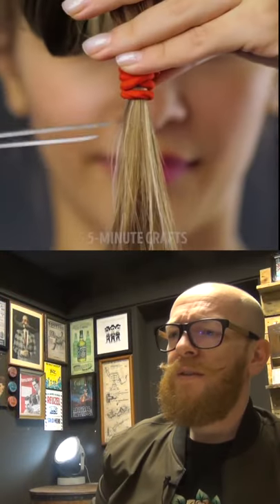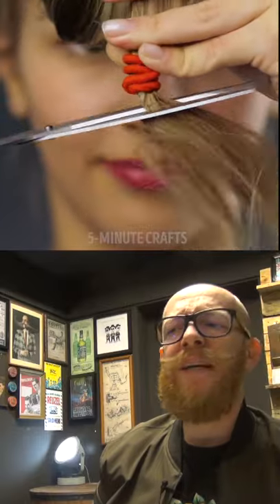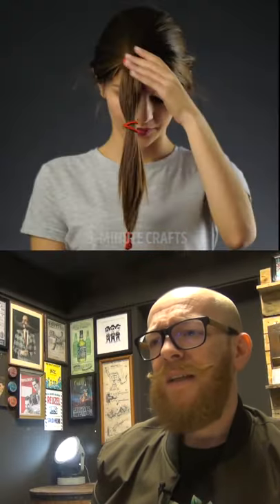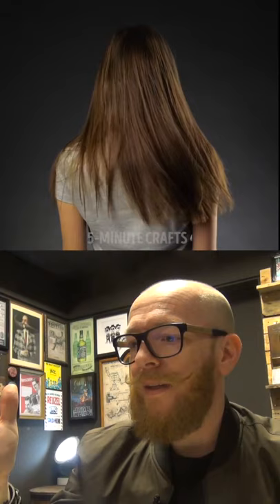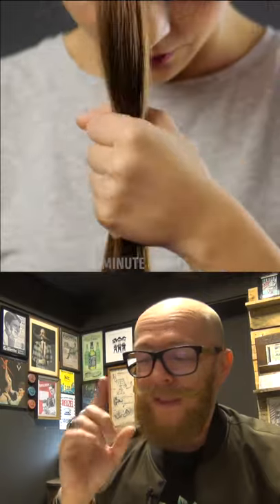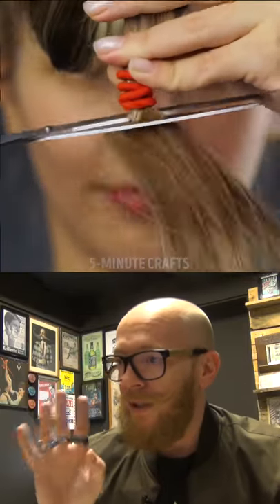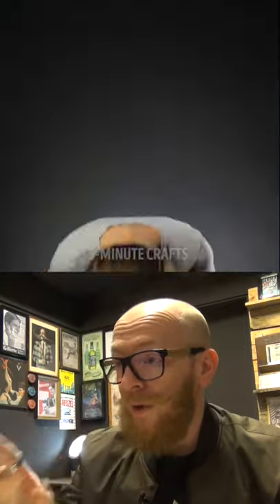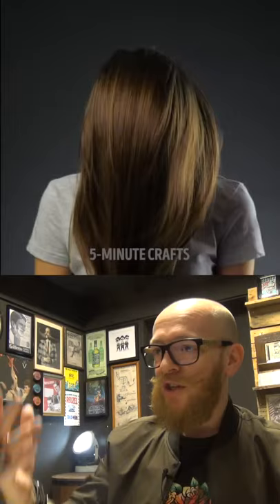Reacting to 5 minutes Hair hacks - Hair Buddha reaction video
People attempt to cut or dye their own hair and fail.